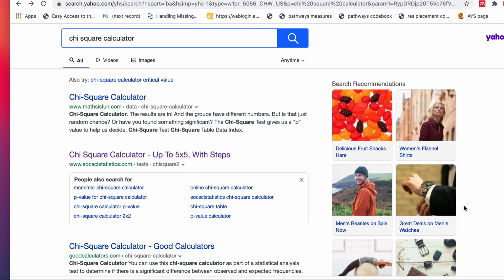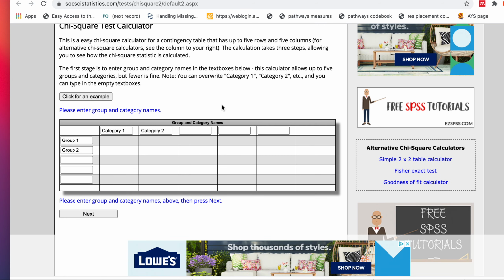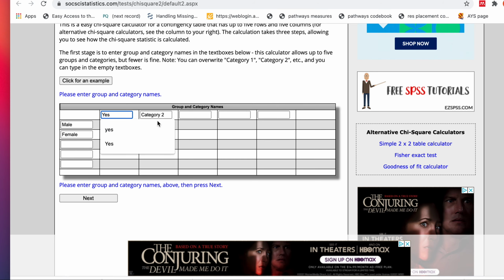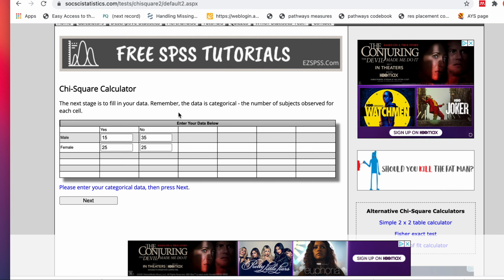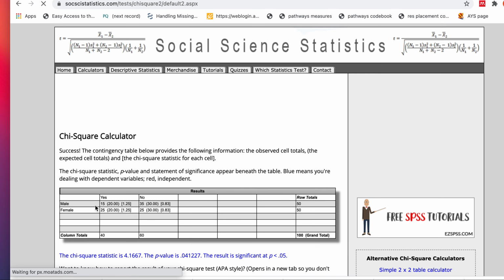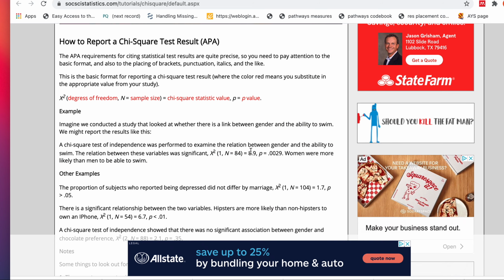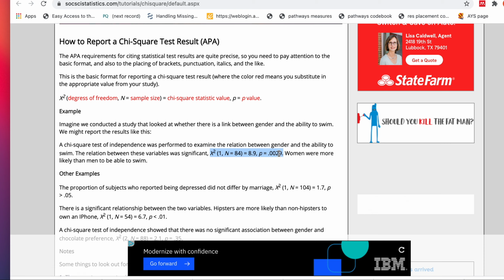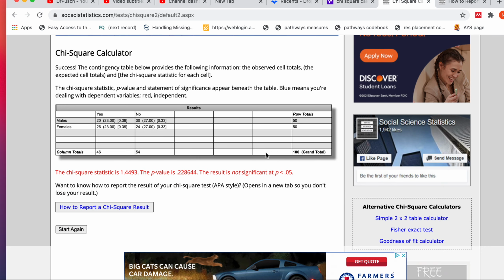How to do a chi-square analysis